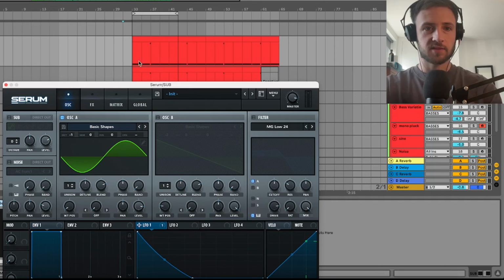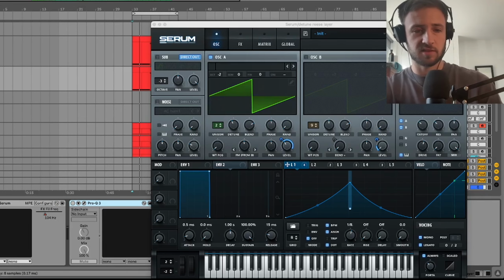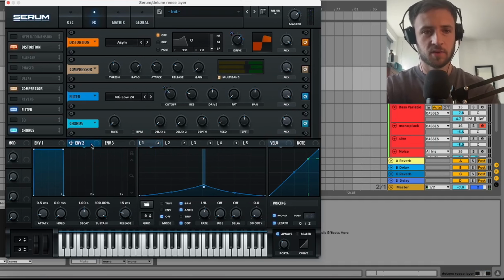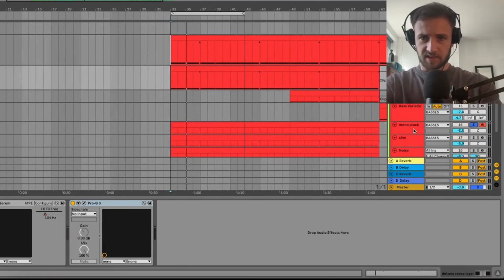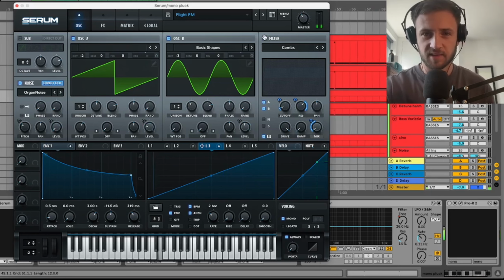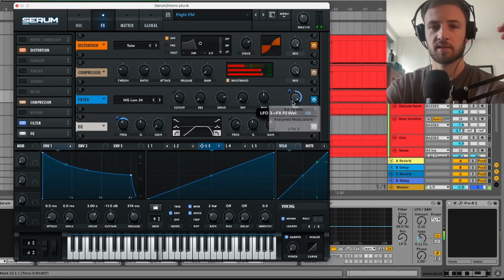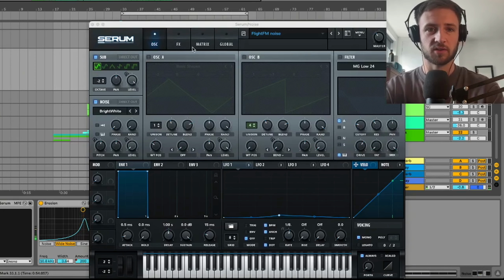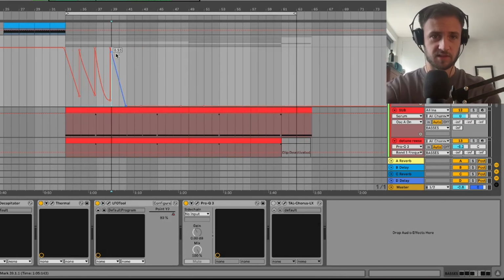Joy Orbison - Flight FM Bass Tutorial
In this video I show you my recreation of the bass from Flight FM by Joy Orbison.